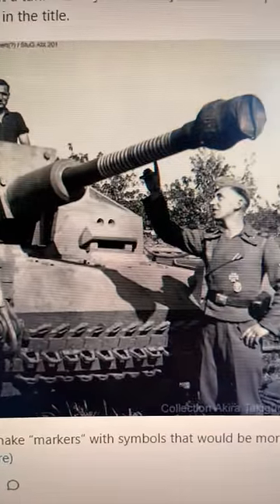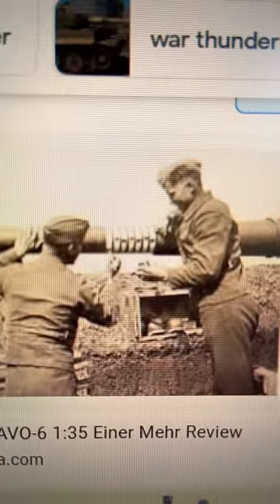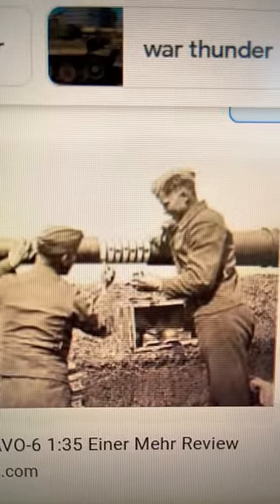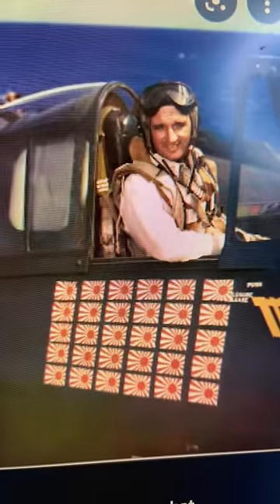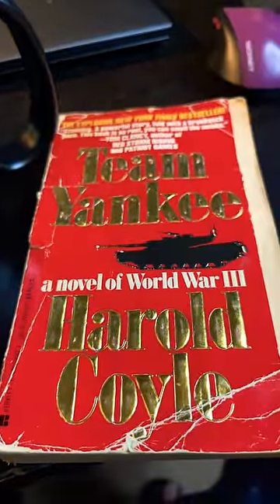Are Ukrainians using Tank “Kill Rings?”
The white stripes on tank barrels are called "Kill rings."  They were first used by the German Army during World War Two to signify the number of enemy vehicles destroyed.  Traditionally, each destroyed vehicle got one strip, and ten vehicles got a large stripe.

This tradition was also displayed in the Novel "Team Yankee" by Harold Coyle.